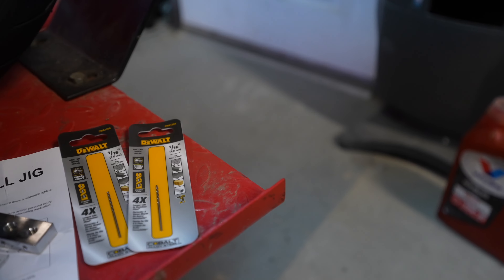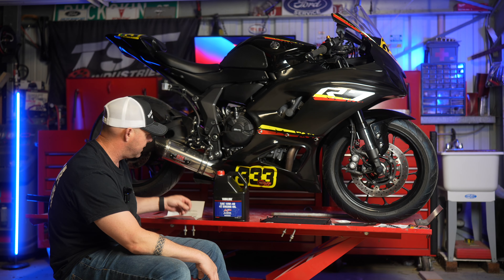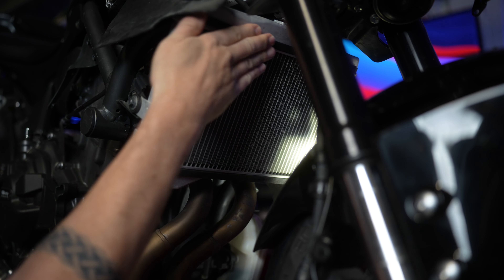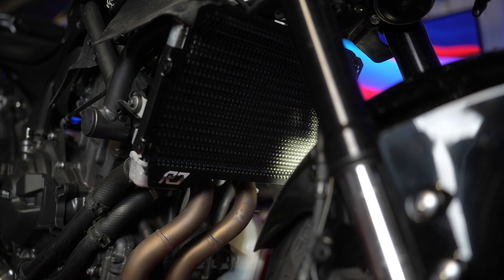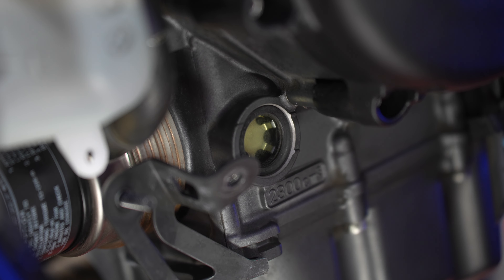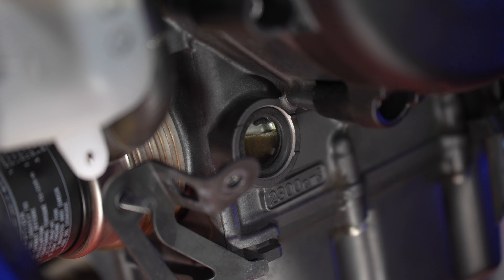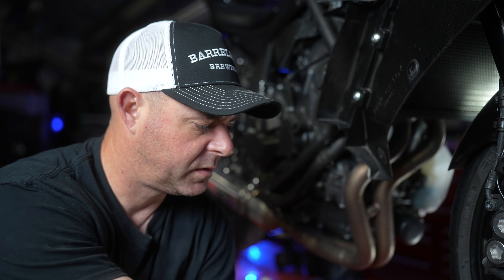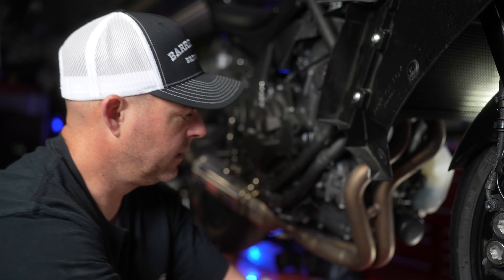Yamaha R7 Radiator Guard Install and safety wire race prep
Yamaha R7 Radiator guard

Best Drill bit I found so far, don't use the Dewalts I had in the video they suck

Oil for the R7

Filter for the R7

Crush washers